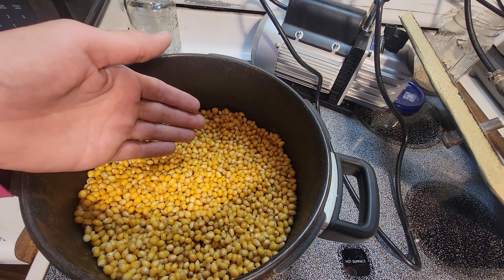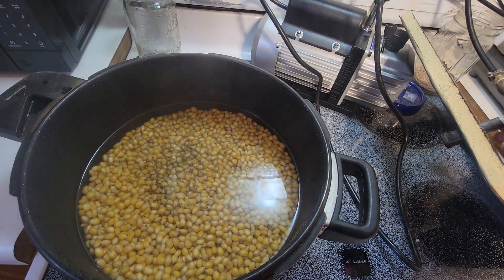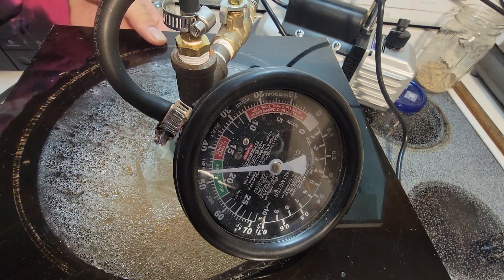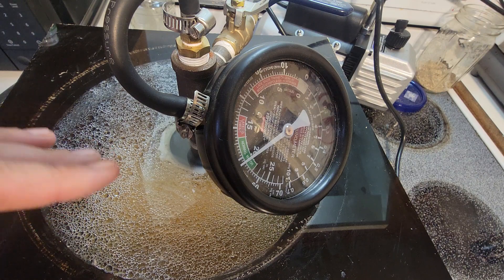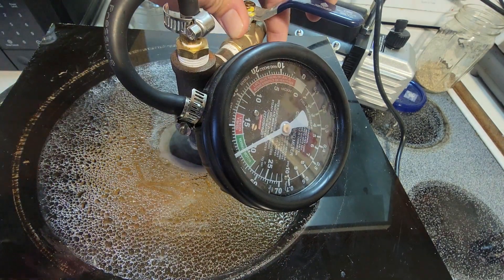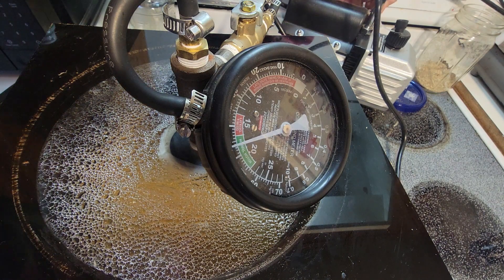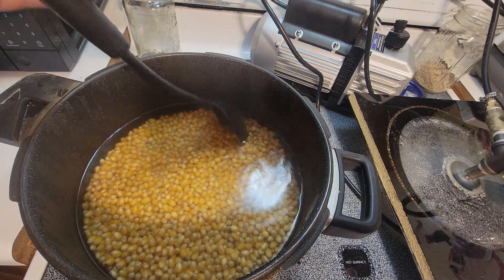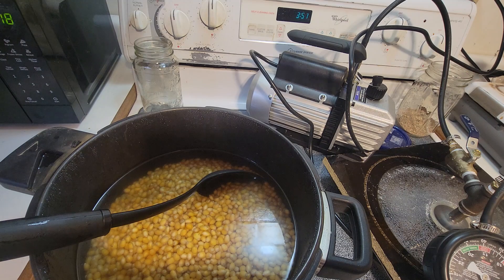Popcorn tek Experiment. Mycology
Howdy friends,
      I'm surprised I haven't thought of this sooner. haven't used my vacuum pump since I made concentrates over a year ago. I stead of firing up the steam generator or using the pc to hydrate my grains, I figured just toss it in the vacuum pump with hot water and see. what happens is my monthly expenses will go down as I'm not using the stove or generator. instead a pump and 10 minutes. I'll have a full tutorial after I take this grain and colonize it to make sure nothing happens later down the road.

P.S. Please stop shouting my name when I'm walking outside.

Indoor Team
Stay Chubby🍄❤️👽🤙🤙